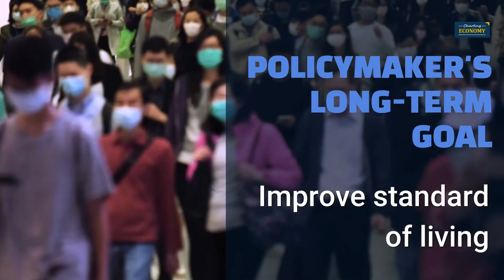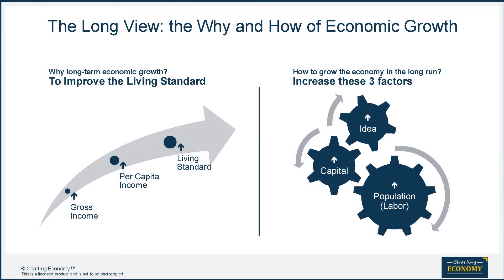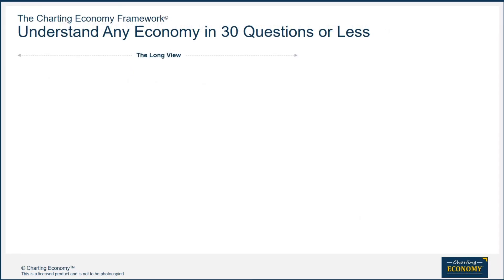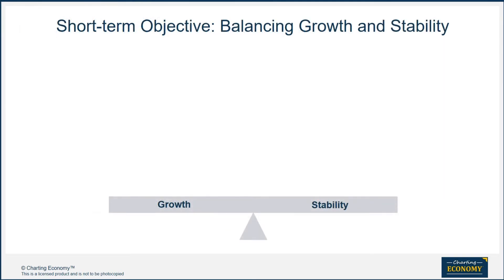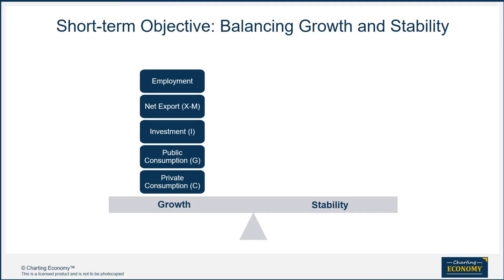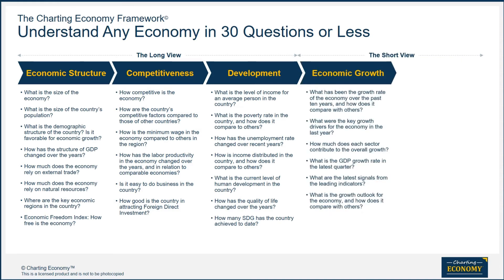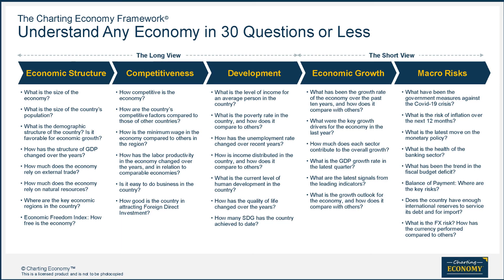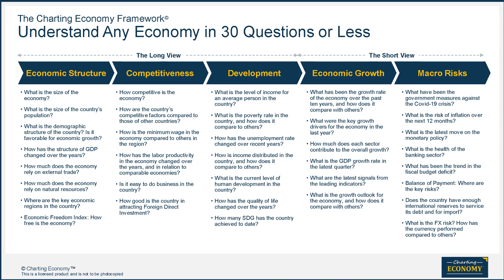Guide to the Economy: Uruguay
Analyzing the economy. Learn the analytical framework, indicators, and interpretations plus real-world updates on Uruguay's economy.